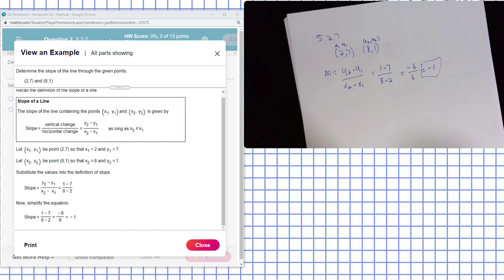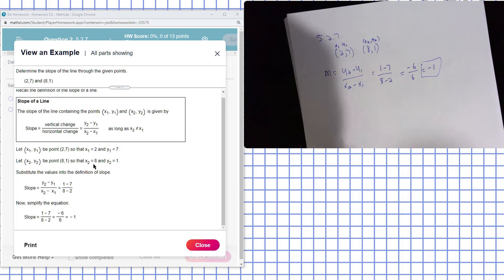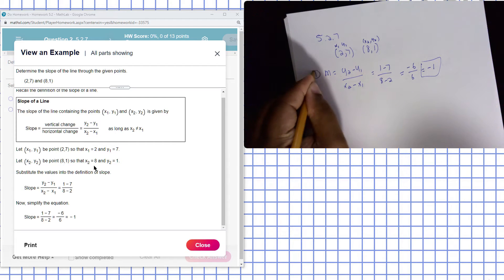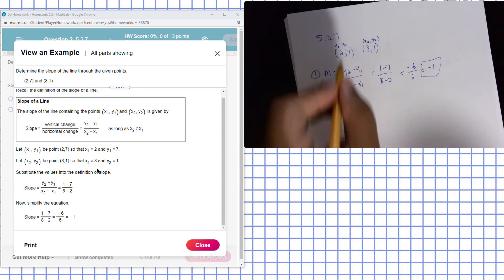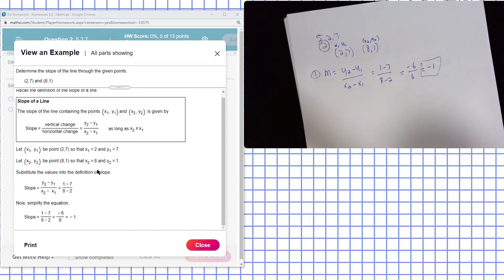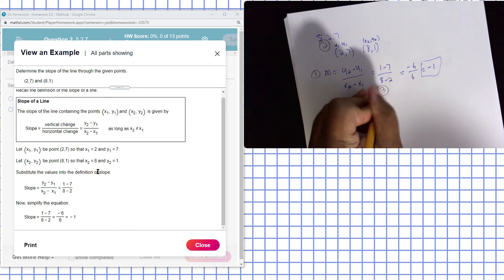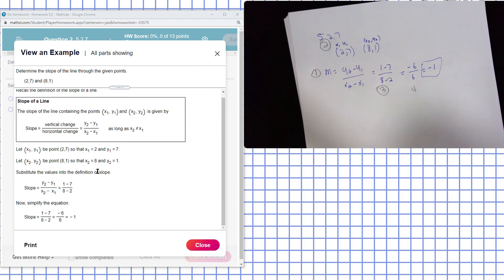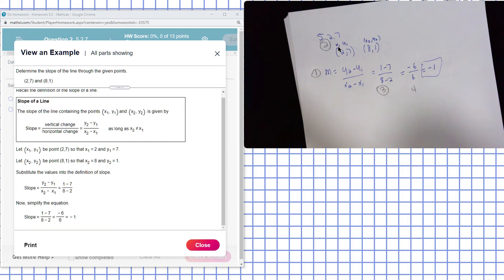5 2 7